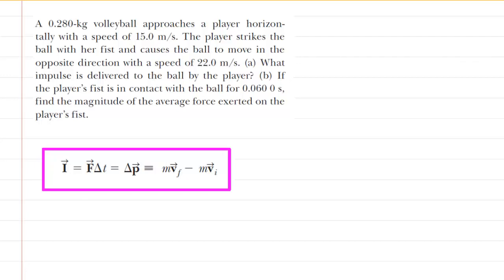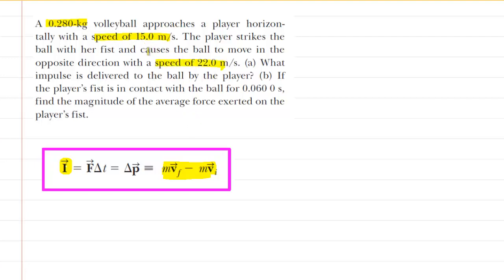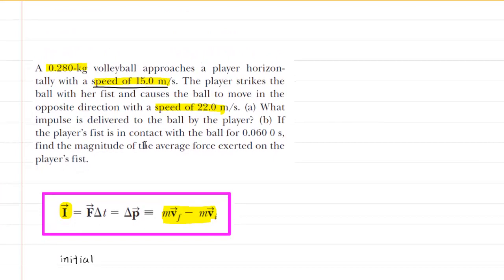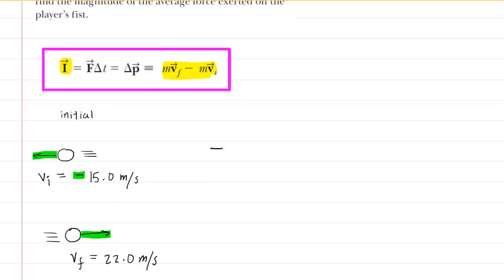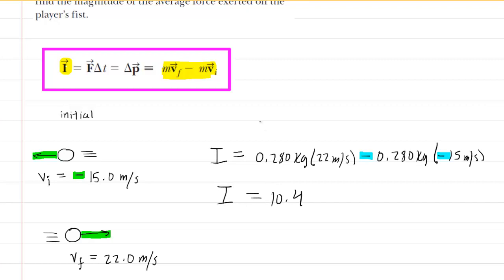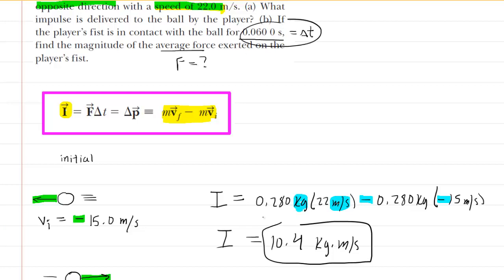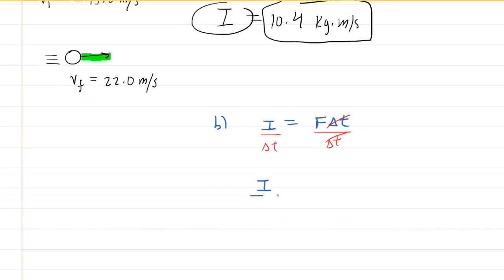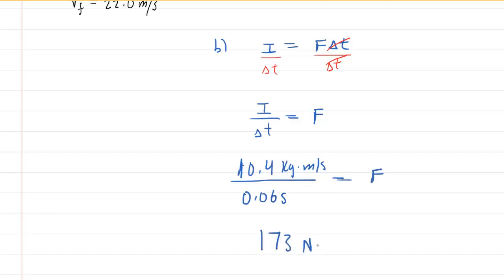A 0.280 kg volleyball approaches a player horizontally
A 0.280-kg volleyball approaches a player horizontally with a speed of 15.0 m/s. The player strikes the ball with her fist and causes the ball to move in the opposite direction with a speed of 22.0 m/s. (a) What impulse is delivered to the ball by the player? (b) If the player’s fist is in contact with the ball for 0.060 0 s, find the magnitude of the average force exerted on the player’s fist.